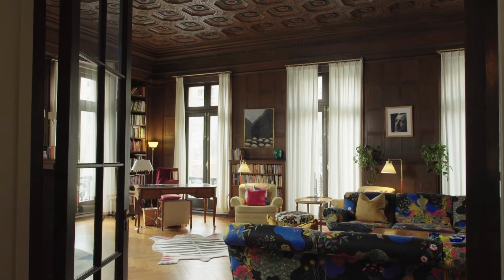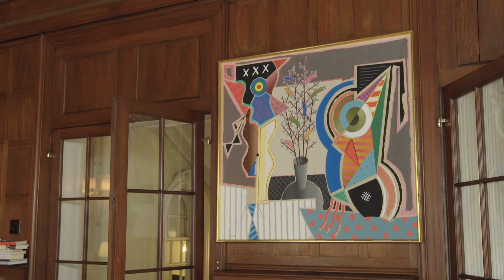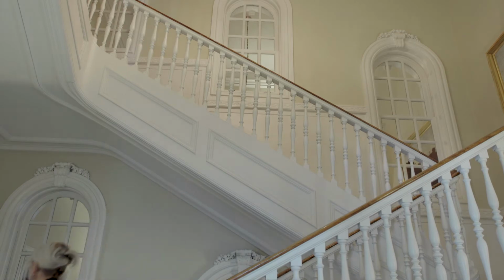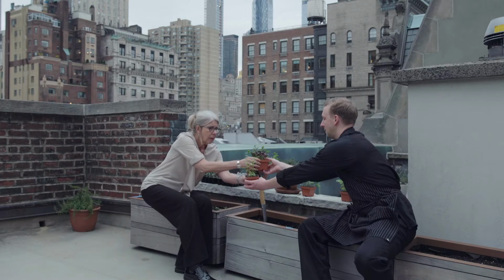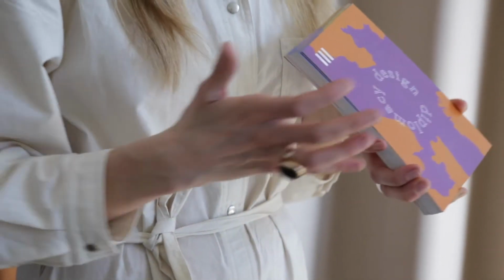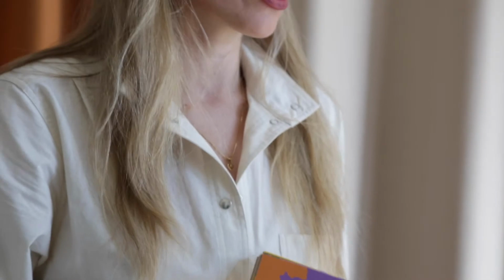Nordic Design Diplomacy in New York, Sweden Salon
Annika Rembe, Consul General of Sweden in New York, hosts a virtual Design Diplomacy salon from the Residence of Sweden in New York. The talk features graphic designer and art director Claudine Eriksson and writer and curatorial assistant Anna Burkhardt (MOMA).

Nordic Design Diplomacy in New York, adapting a concept originally created by Helsinki Design Week, opens virtual doors to the prestigious Nordic consular residences in a series of engaging talks with design in focus, as part of NYCxDESIGN’s Design Days on May 13-18.

In addition to the conversations, the audience learns about the design and history of the consular residences as an embodiment of Nordic values through virtual tours of these unique spaces.
The virtual programs are presented in collaboration with Helsinki Design Week and NYCxDESIGN. The events are free of charge and open to the public.

Videographer: Uwa Idouzee
Editor: Sandra Itäinen
Featured furniture designs by Josef Frank for Svenskt Tenn and vases by Mimmi Blomqvist for Kosta Boda. Painting by Carsten Regild.